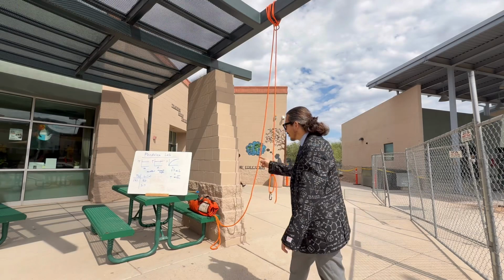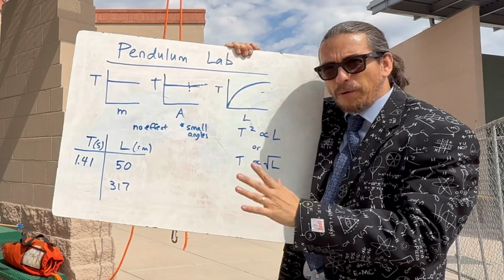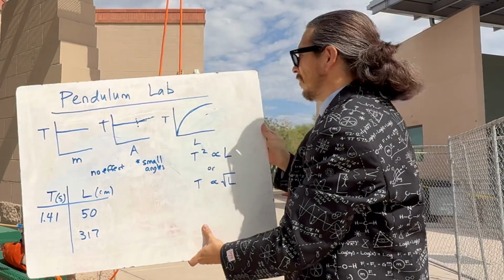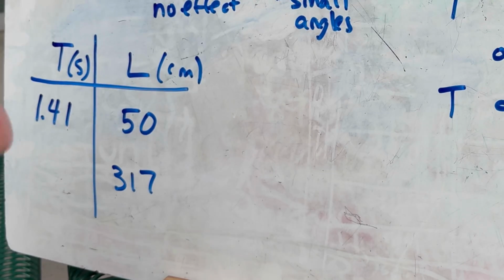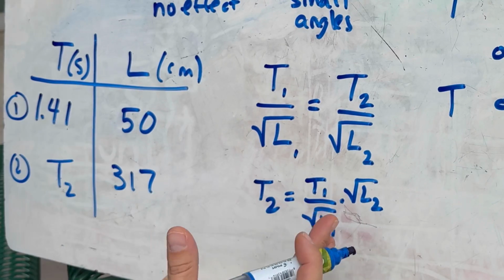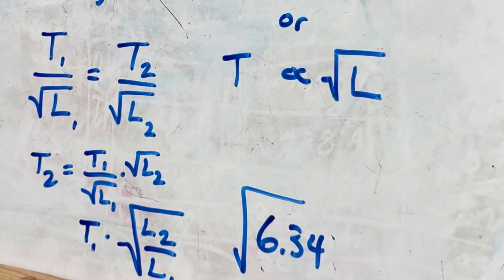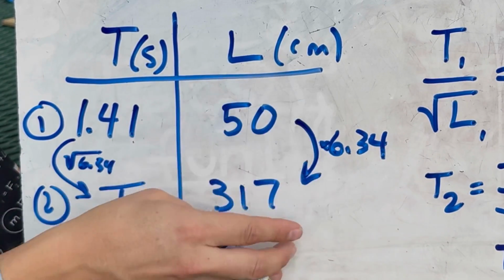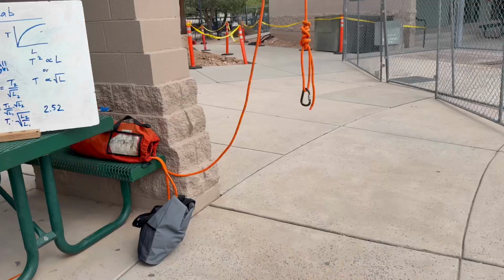The pendulum proportion.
Mr. Quiroz shows us all of the wonders about the pendulum. Given some data from the classroom set of pendulums the students figured out that the only thing that affects the pendulum is the length of the pendulum. He walks us through the proportional reasoning using student data to determine the period of a larger pendulum hanging outside at San Miguel High school… and predicts it to 99.2% accuracy!